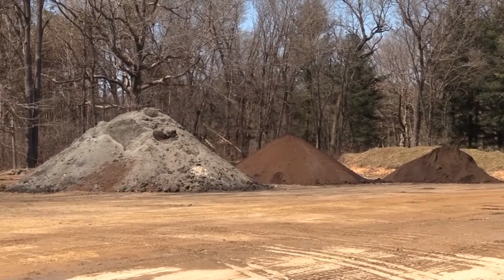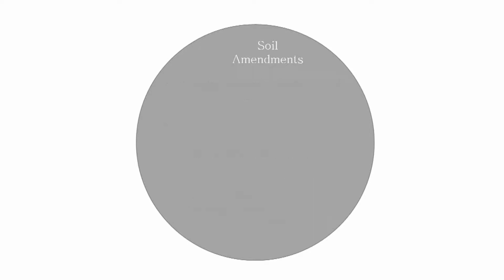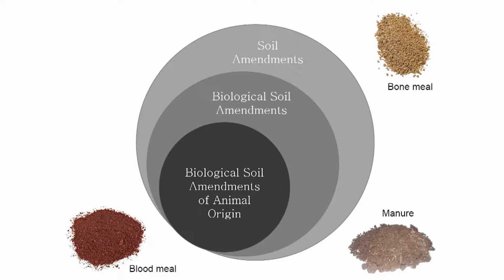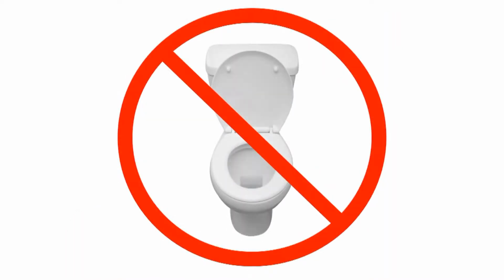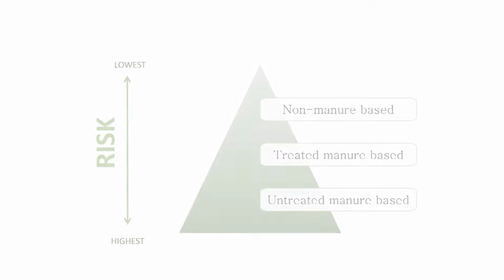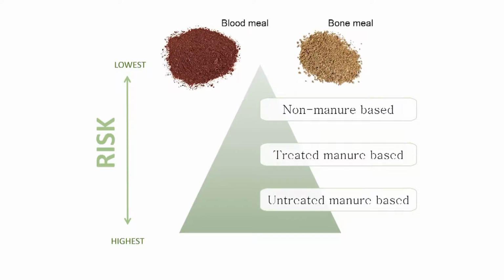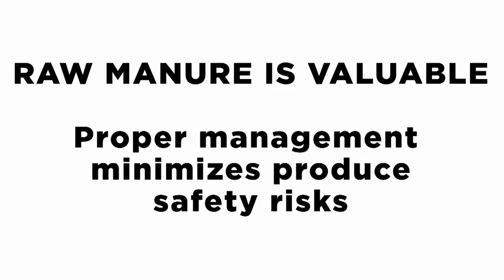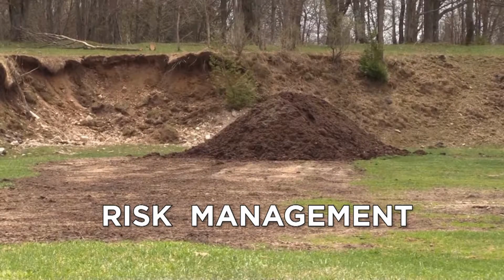Risk Management for BSAAO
This video discusses some risks associated with soil amendments, specifically the group of soil amendments that the Food Safety Modernization Act, or FSMA, calls “biological soil amendments of animal origin.”  What can you do to reduce risks to the safety of your produce?